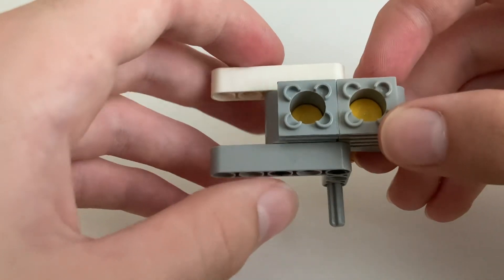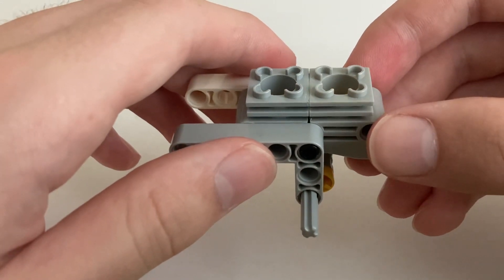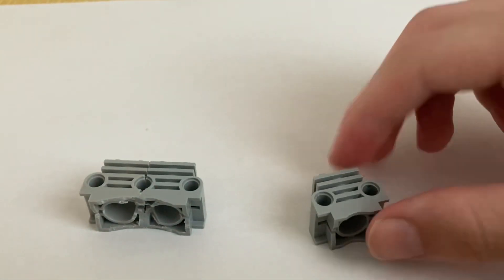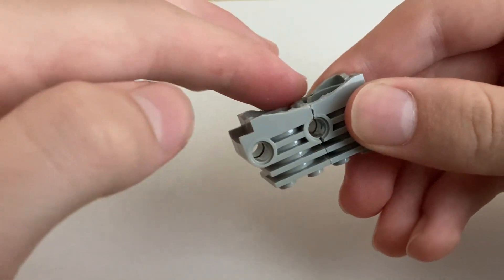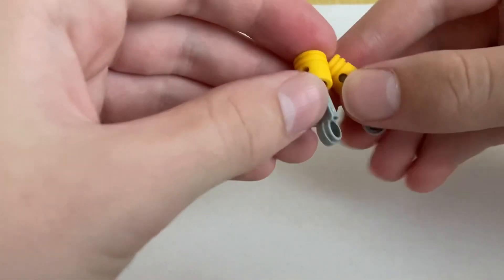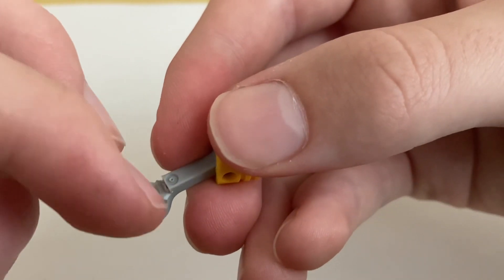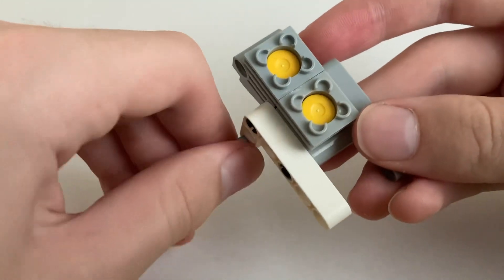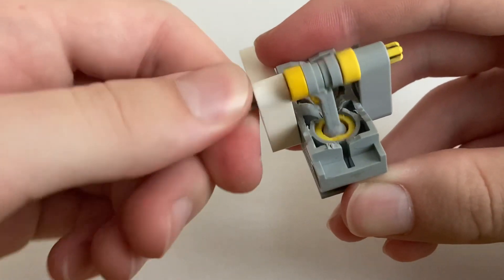Tiny Lego VR Engine Proof of Concept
This is possibly a world record because I don’t know if anyone who has done this already. I just wanted to make a video showing you how I made it.